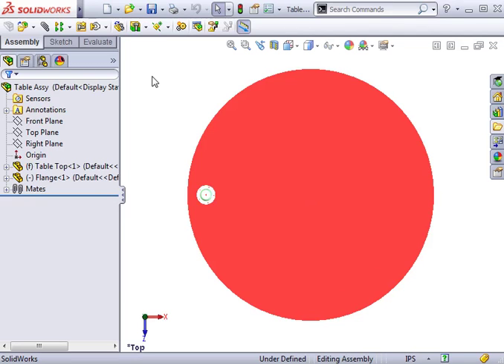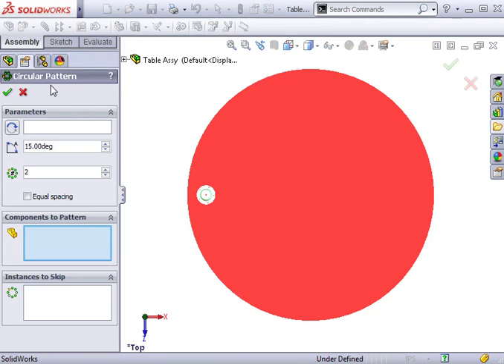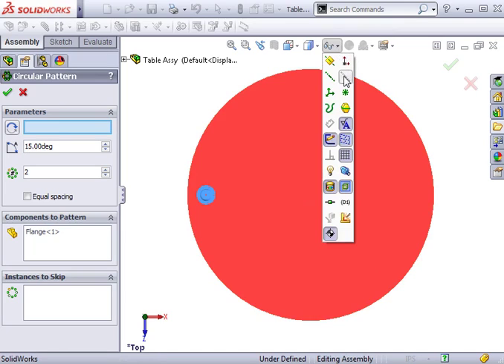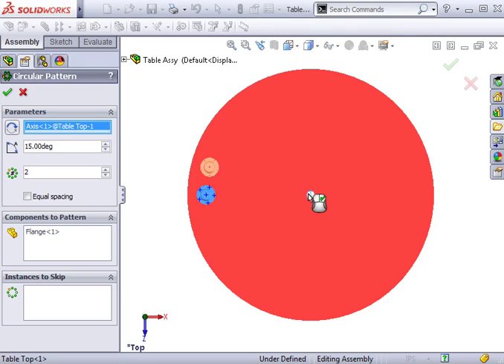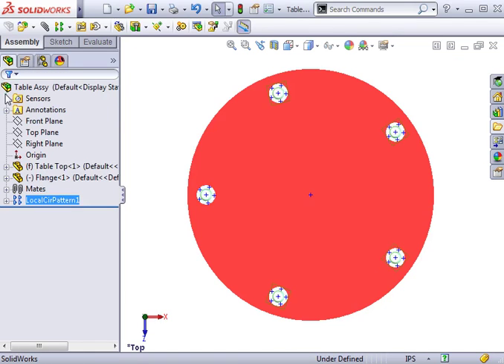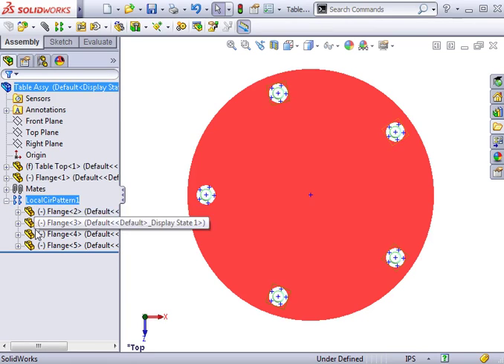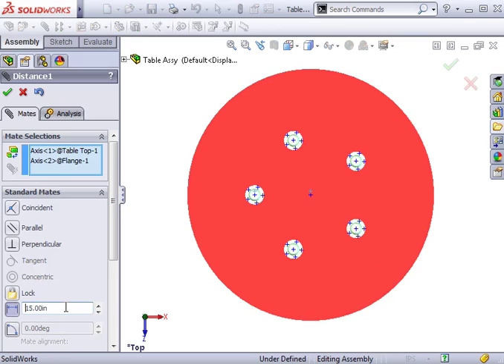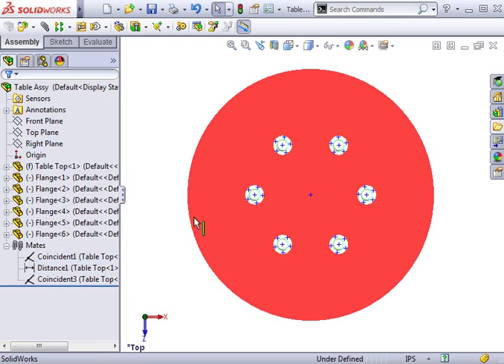03 Component Patterns 02 Circular Patterns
Component Patterns Circular Patterns